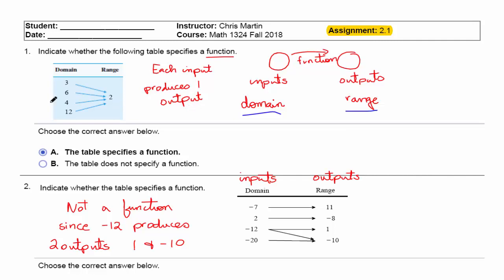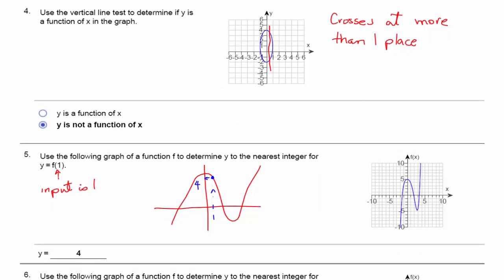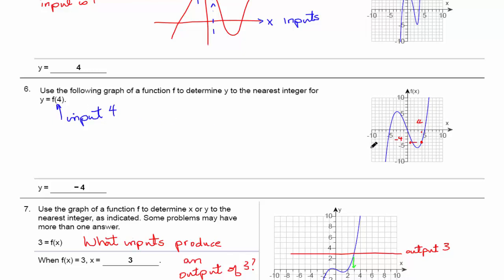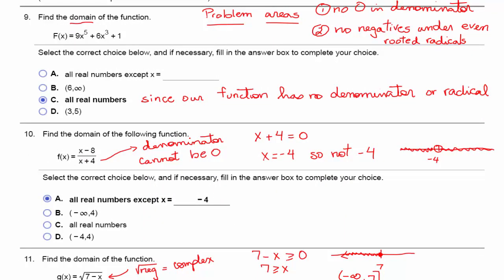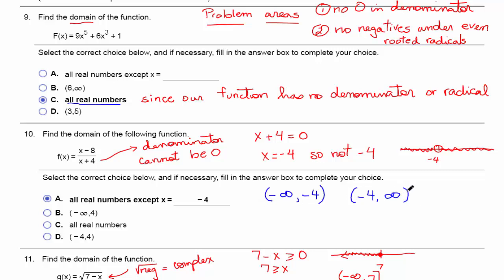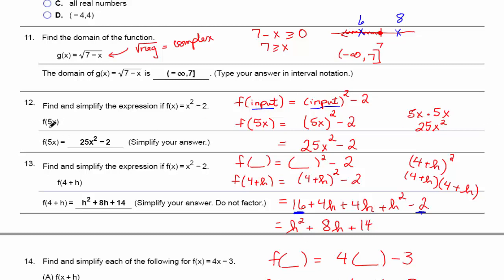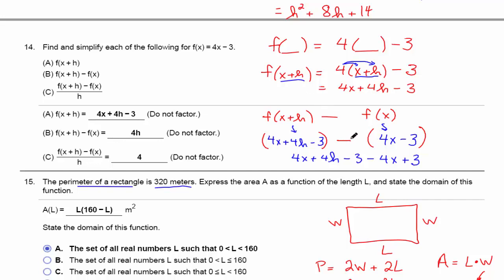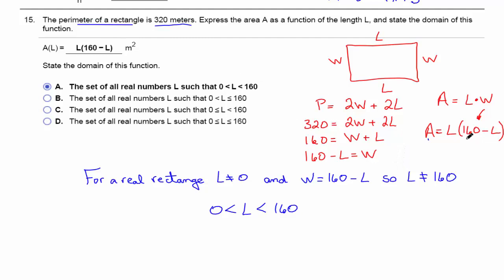Math 1324 - 2.1